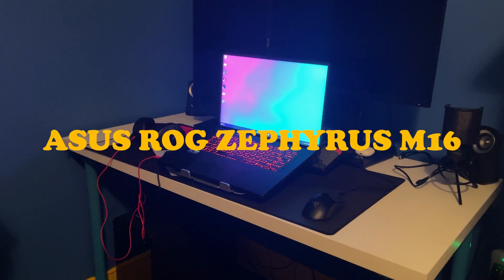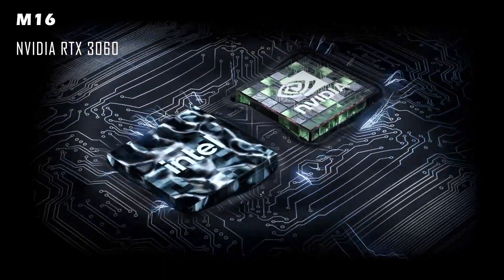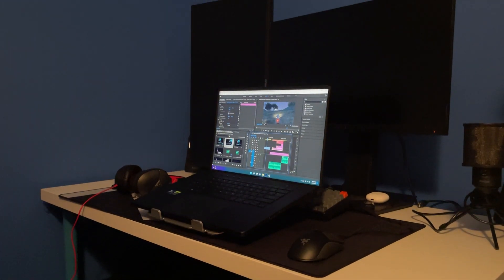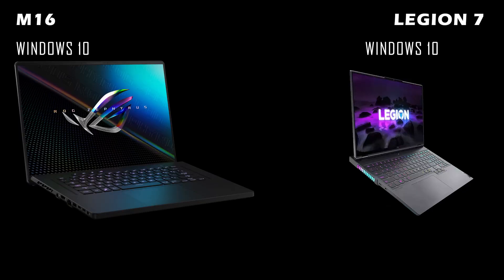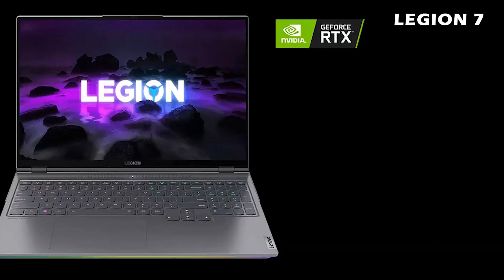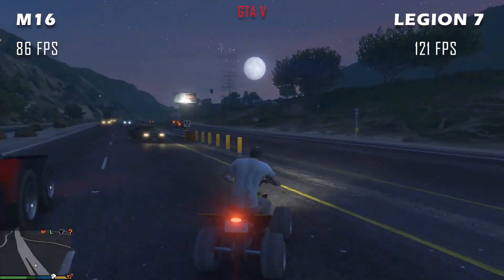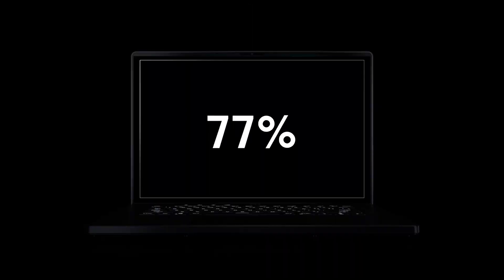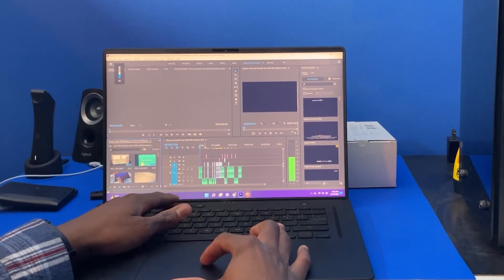ASUS Rog Zephyrus M16 vs Lenovo Legion 7: Which Should You Buy?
Is Lenovo better than ASUS? In this video I compare the Asus ROG Zephyrus M16 against the Lenovo Legion 7. After watching this video you should be able to decide which laptop is for you.

USA (11th Gen)
UK (12th Gen)
CA (12th Gen)

Chapters
0:00 Intro
0:26 CPU & GPU
1:00 Memory
1:20 Storage
1:42 Display
1:53 Ports
2:33 Operating System
2:39 Battery Life
2:55 Weight
3:18 Price
3:31 Benchmarks
4:45 Conclusion